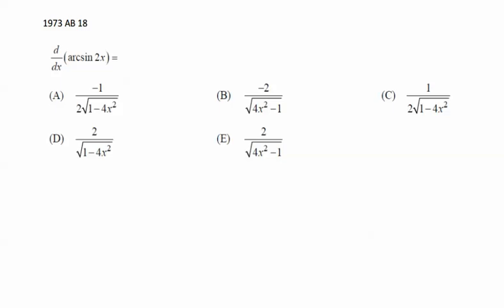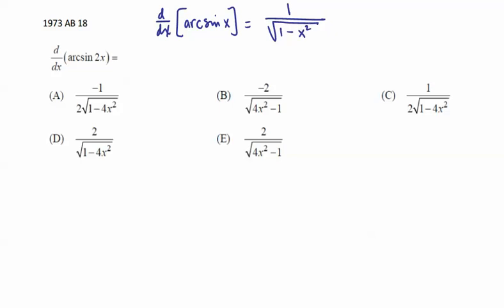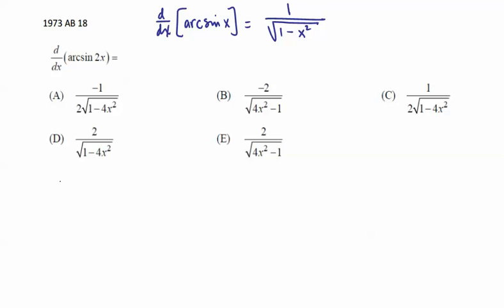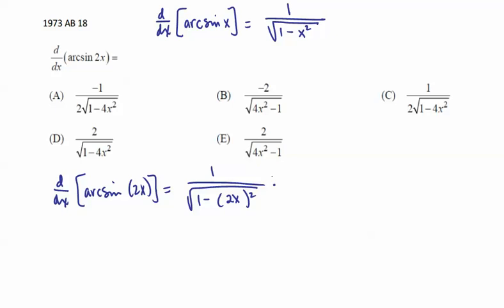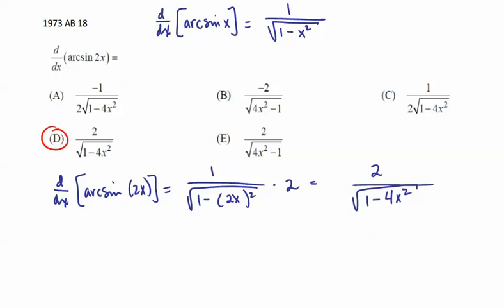1973 AB 18